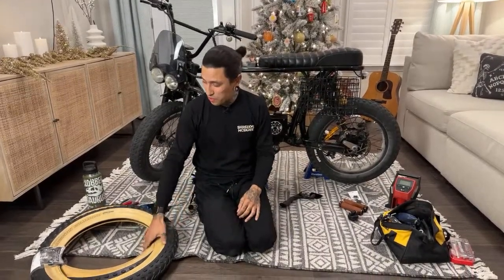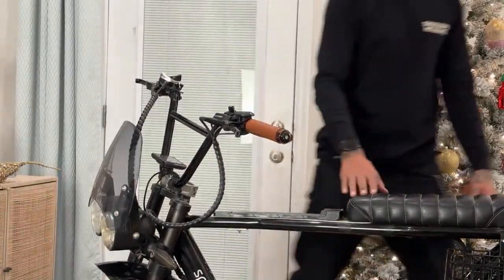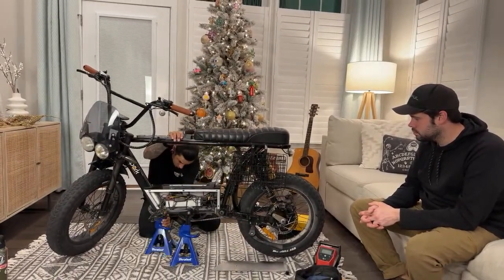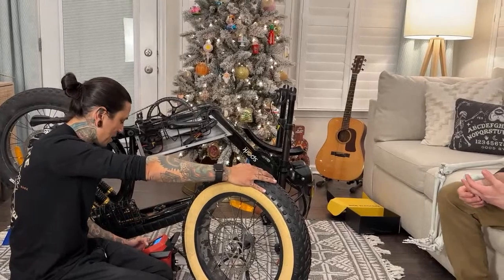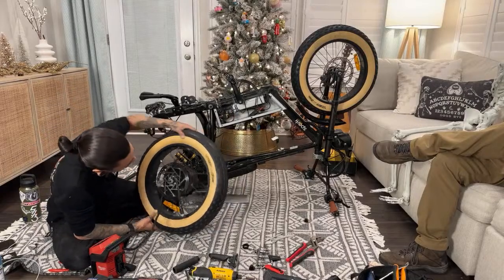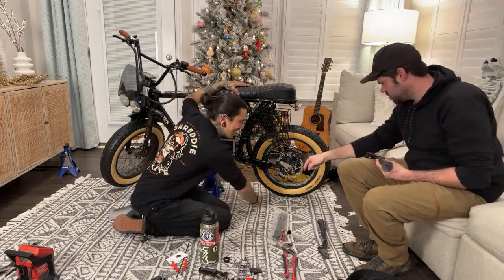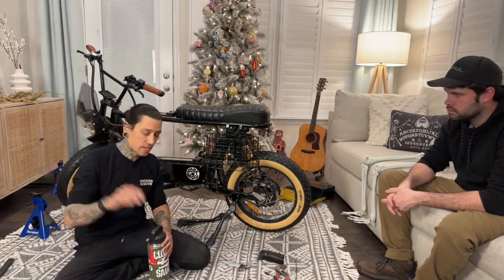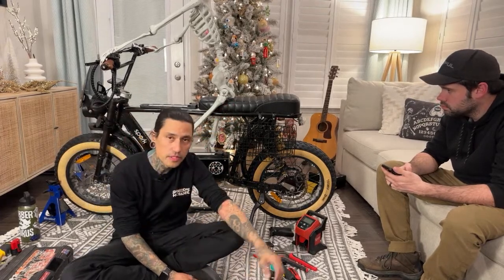Spark Bandit Electric Moped MODS | LIVE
Upgrading the Spark Cycleworks Bandit E Moped stock tires to Skin Wall Fat Tires + repositioning the kickstand.  Join me LIVE as I do the Spark Cycleworks Bandit mod showing you how to remove, install, replace and change your ebike tires in this struggling with Shreddie tutorial.  Are you going to upgrade your e moped bike tires?

Add to cart, then go to CART to add code SHREDDIE

FOLLOW ME - Instagram, TikTok & FB   @SHREDDIEMCSKATE

⚡️ ELECTRIC BIKE COMPANY $50 Off + Free Alarm Kit use code SHREDDIE

SUR RON UPGRADES:
LIGHTnMOTION Seca comp:
2500 enduro bike light
2000 bike light
TIRES: Shinko 244 Enduro

My VLOG Set-up:
GIMBAL DJI OM5
AUTEL EVO DRONE
RODE WIRELESS MIC
GOPRO HERO 8
GO PRO HERO 11
LAV MIC

ACCESSORIES:
TOW ROPE

BIKE LOCK
R SERIES BRAKE PADS
BATTERY PACK
BIKE MIRROR
HEATED GLOVES
NORTH FACE JACKET
THERMAL SOCKS
BIKE BELL
BIKE LOCKS
MILWAUKEE HEATED JACKET
BIKE FLASHLIGHT
HEATED GLOVES
AIR PUMP
POWER BANK
TUFFY LINER

Rockin' the EV world, I represent the hottest up + coming e-bikes + evs! ⚡️ Super73 RX E-Bike, Ariel Rider Grizzly Electric Motorbike, Huck Stinger/Rebel Electric Motorcycle, Spark Cycleworks E-Moped, Wicked Thumb, Zooz bmx ebike, Sur-Ron Electric Dirt Bike + Lyric Cycles!  I am passionate about the evs I represent + putting them thru the paces for you guys + e-bike science.  I have more awesome ebikes coming soon!  🤘🏽